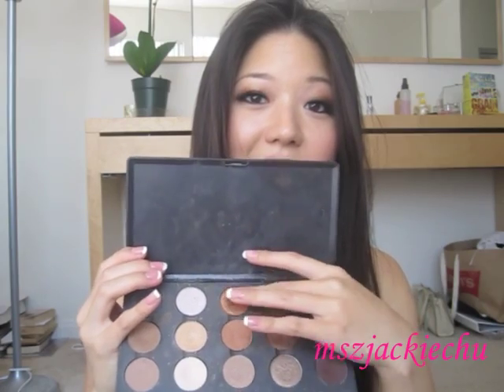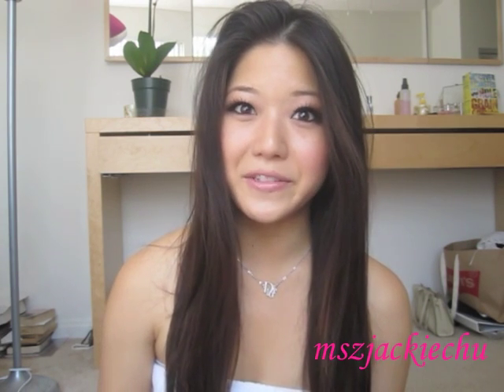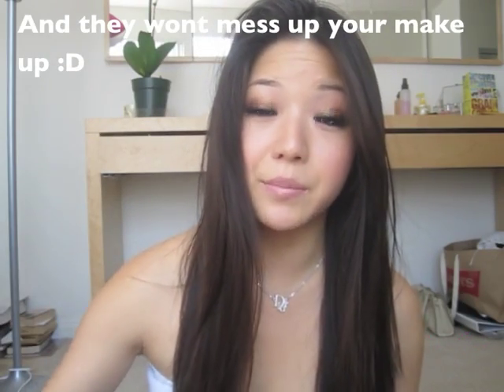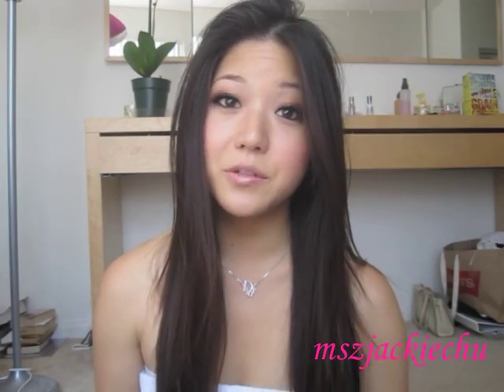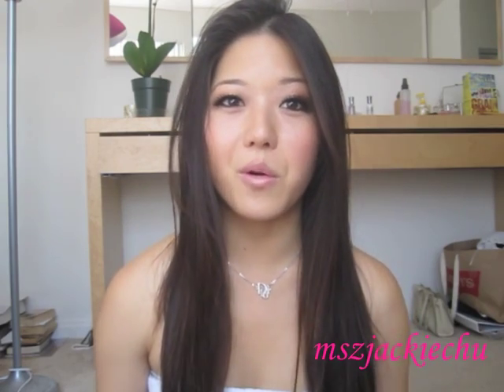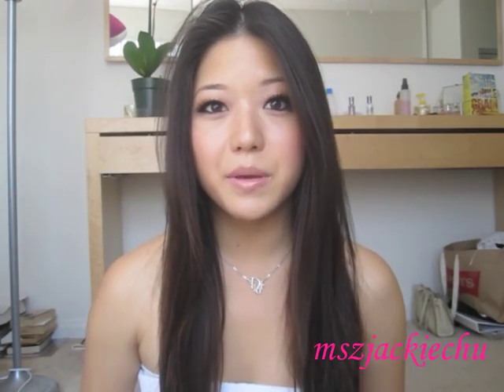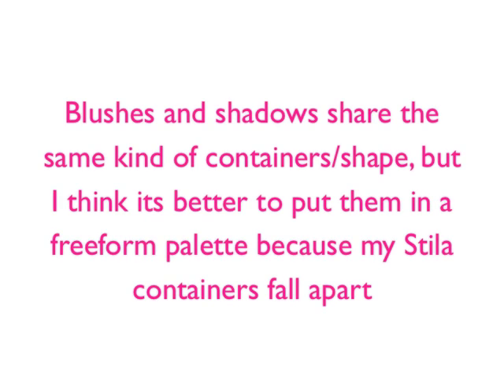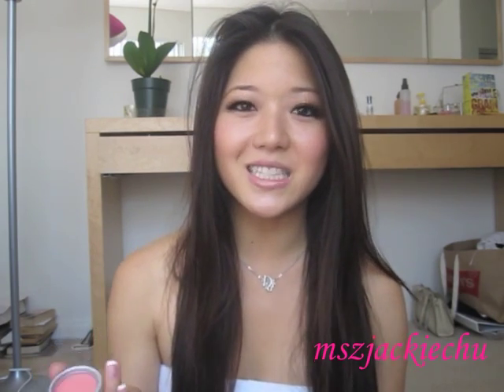Summer Favorites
Products Mentioned:
- MAC Liquidlast Liner
- MAC Amber Lights Shadow
- TATCHA Blotting Tissues
- Dior Harmonie de Blush in 002 Coral Riviera
- Stila Dance Blush

FTC: All purchased by me except the blotting tissues given to me by beautylish (they sent me a bunch of diff samples just to try, Im sure they have millions of press samples from companies hoping for a review! lol)